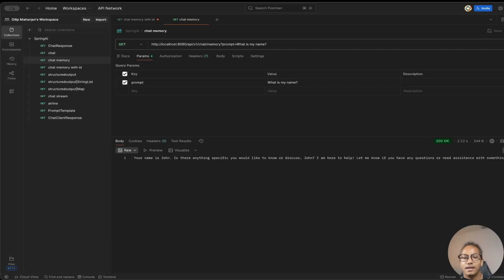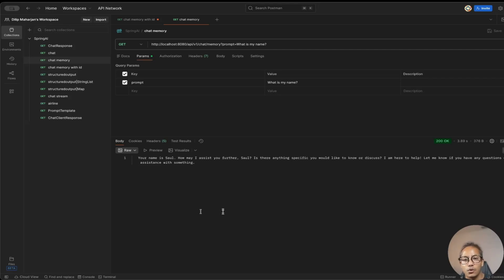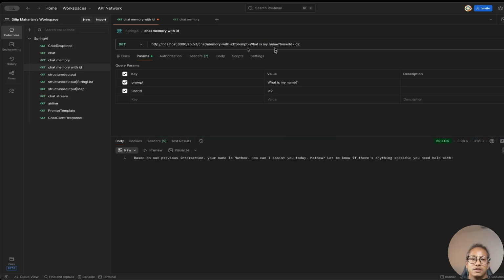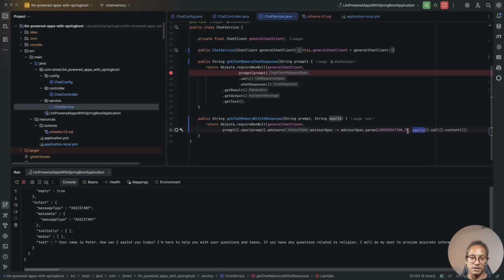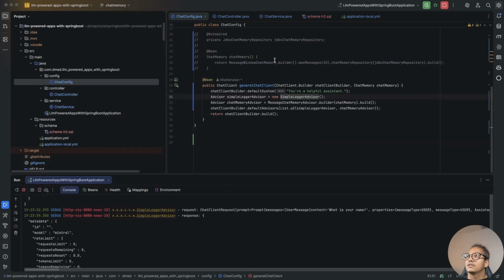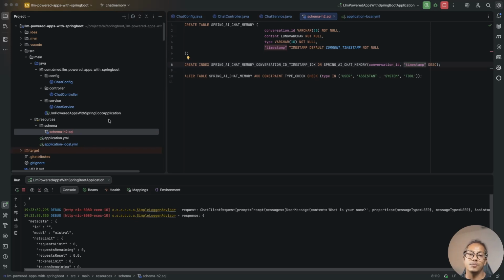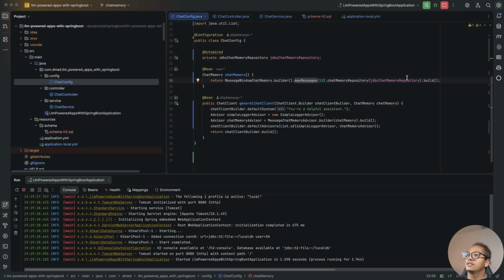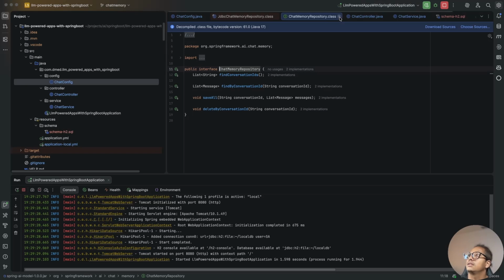Hands On Spring AI - Build AI Powered Spring Boot Apps - ChatMemory